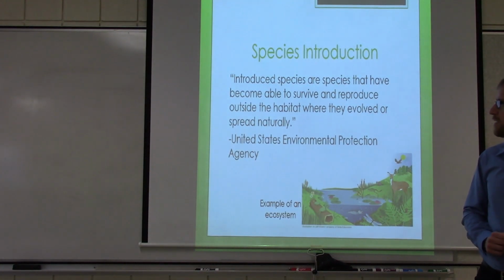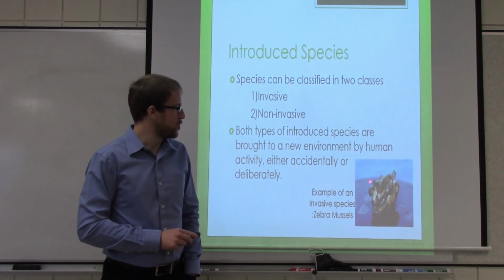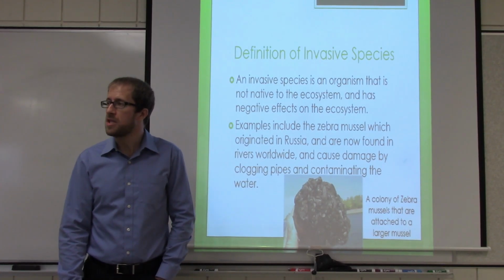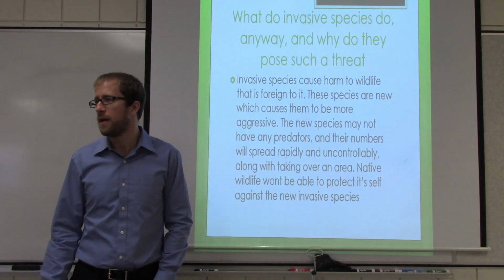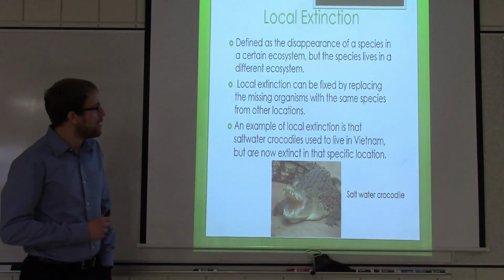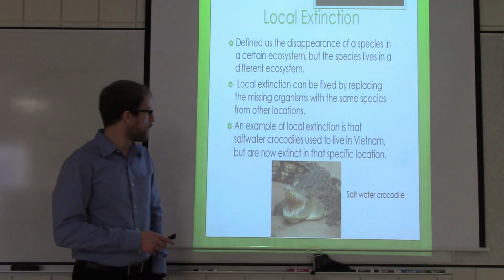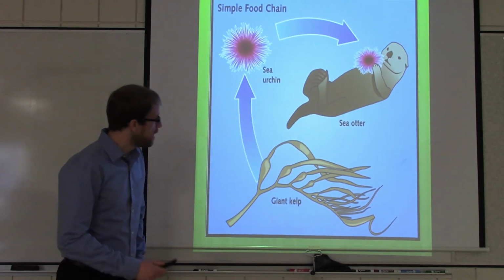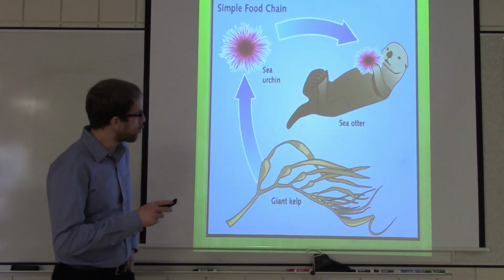Invasive Species and Extinction